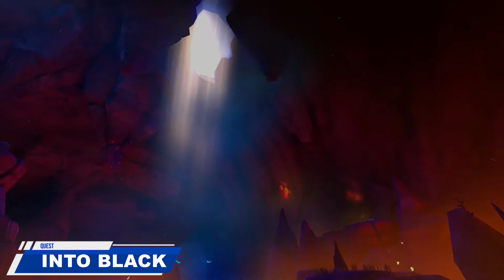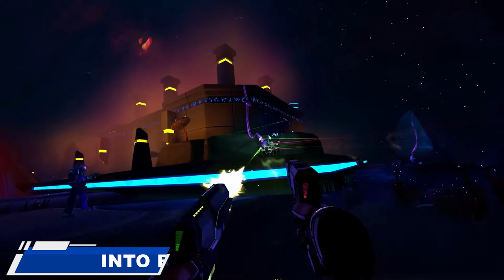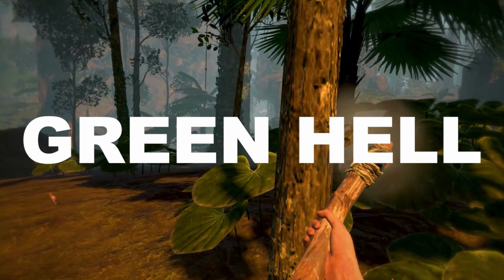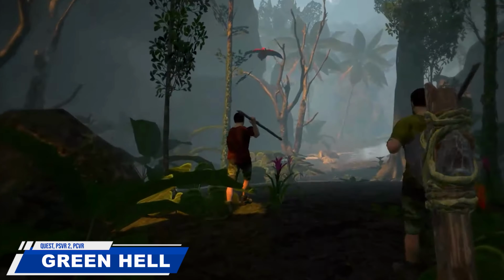Top 10 BEST CO-OP VR GAMES 2025! Meta Quest 3, PSVR 2 & PCVR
Prepare for an adrenaline-pumping journey through the virtual realms like never before! In my latest video, we unveil the top 10 VR games for the Oculus Quest that are setting the internet ablaze!

From heart-pounding action to mind-bending puzzles, this compilation showcases the very best of what VR gaming has to offer. Whether you're a seasoned VR enthusiast or a newcomer to the scene, these experiences are guaranteed to blow your mind and keep you coming back for more!

Join us as we dive deep into the immersive worlds of virtual reality and uncover the hidden gems that are captivating gamers worldwide! | Quest 2 & 3, PCVR, PSVR 2

Golden Knight 👑 peacekeeperz81
Golden Knight 👑 working class father
Golden Knight 👑 WarrenG

0:00 - Intro
0:25 - After the Fall | Quest, PSVR 2, PCVR
1:28 - Into Black | Quest
2:09 - Ghosts of Tabor | Quest, PCVR
3:06 - Legendary Tales | PSVR 2, PCVR
3:52 - No Man’s Sky | PSVR 2, PCVR
4:54 - Demeo | Quest, PSVR 2, PCVR
5:46 - Arizona Sunshine 1&2 | Quest, PSVR 2, PCVR
6:36 - Starship troopers | Quest, PSVR 2
7:17 - Dungeons Of Eternity | Quest, PCVR
8:09 - Green Hell | Quest, PSVR 2, PCVR

- Quest 3 Review
- Quest 3 Passthrough
- Quest 3 Mixed Reality
- Quest 3 hands-on
- New VR Games Coming Soon
- New VR Games Quest 3
- New Oculus Quest 3 Games 2025
- VR Games Coming Soon
- The Best New Quest Games
- The Best New VR Games
- Should You Buy The Quest 3?